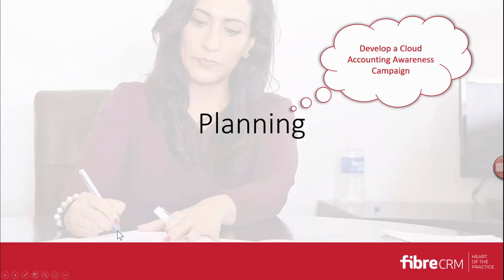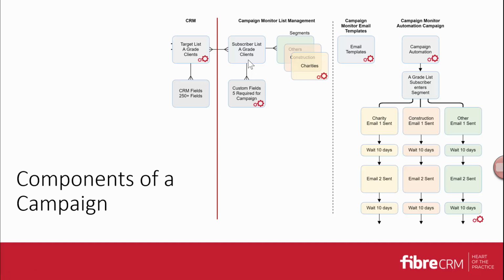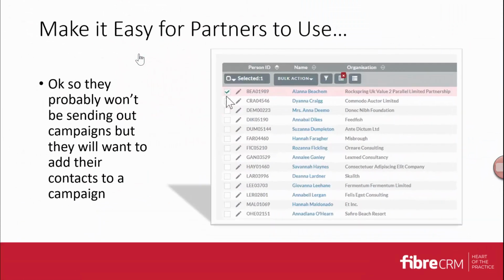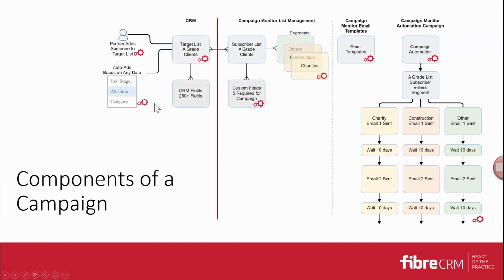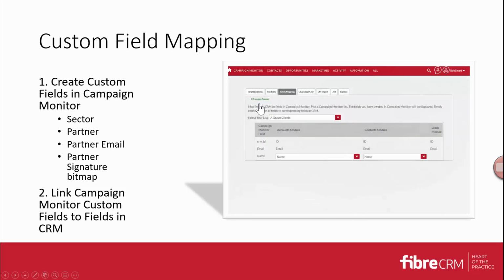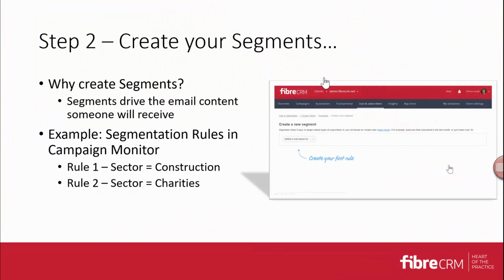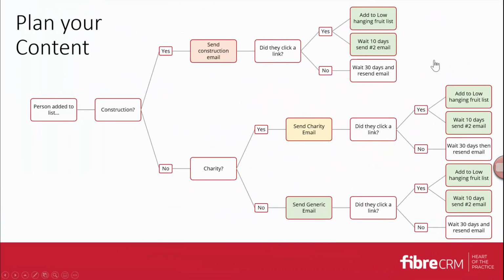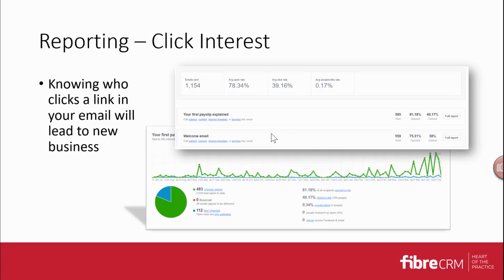FibreCRM to Campaign Monitor Training Video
An example of how to generate £'000's in added revenue by connecting your CRM to the Campaign Monitor Email Marketing platform.  Learn how to use the advanced features to bring your campaigns to life with topical content for your subscribers